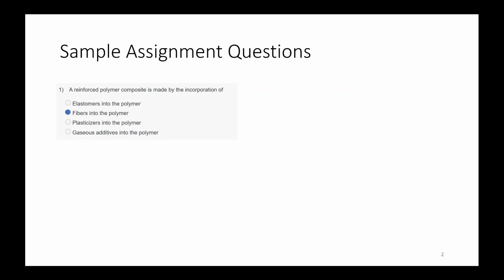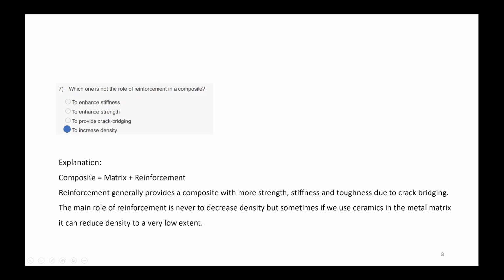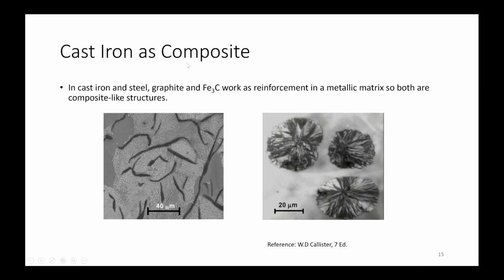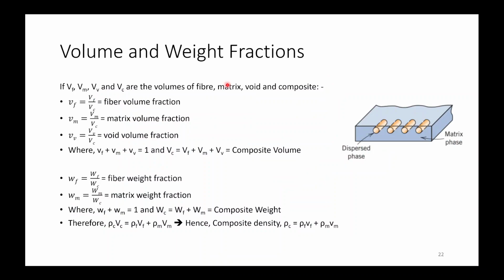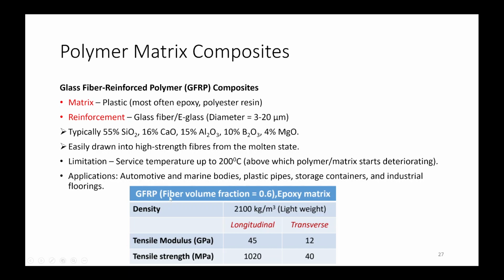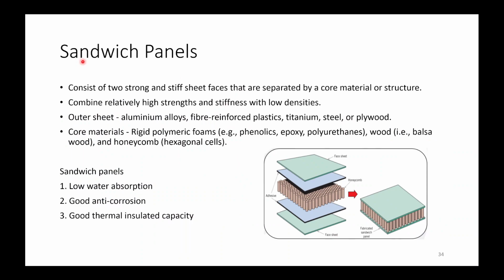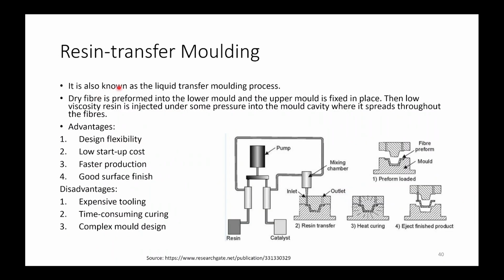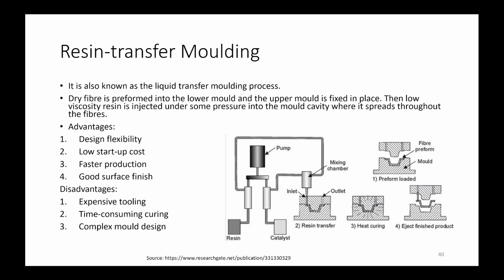Week 5 Nature and Properties of Materials Online Doubt Solving Session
Week 5- Composite Materials